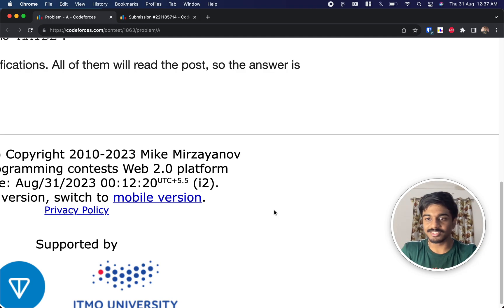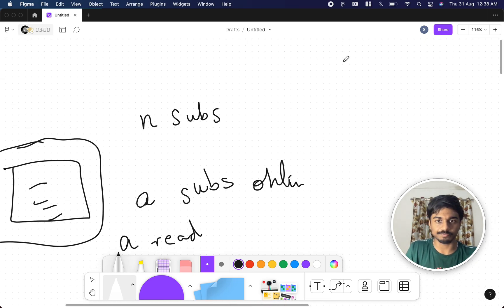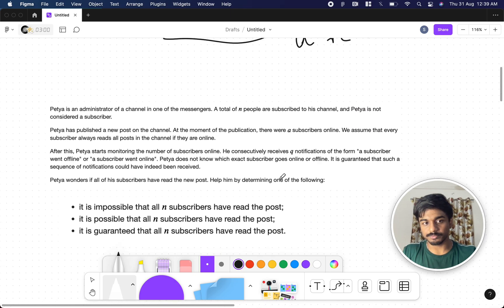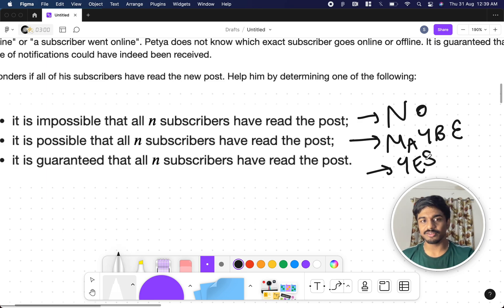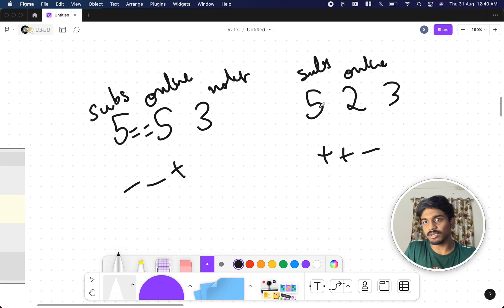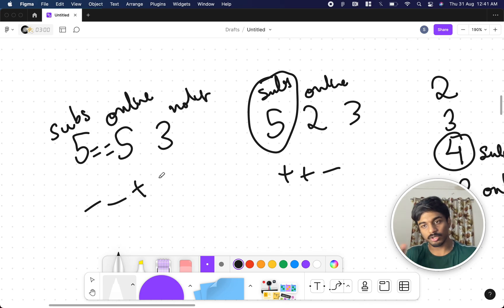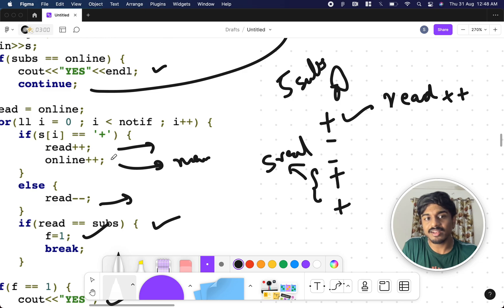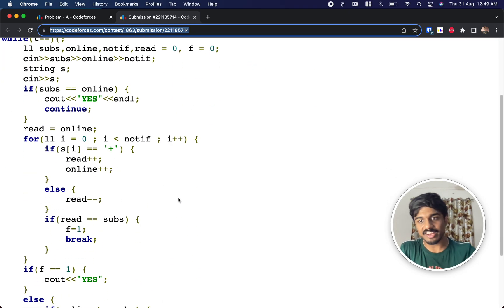Channel | Codeforces 1863A Solution | Pinely Round 2 (Div. 1 + Div. 2) | English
In this video, I walk through the solution to problem A from Pinely Round 2 (Div. 1 + Div. 2) contest held on:

Problem name: "Channel"
My Submission: